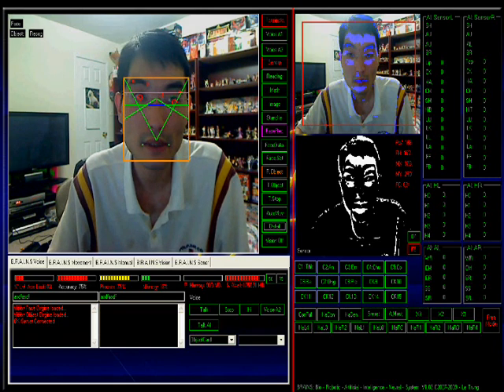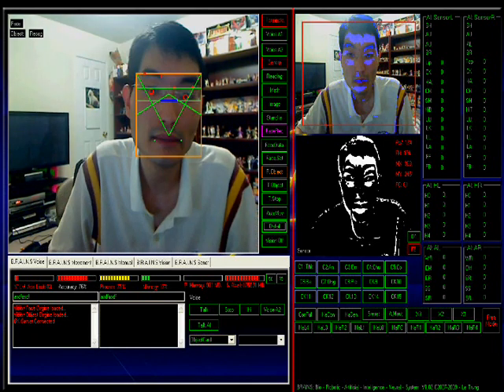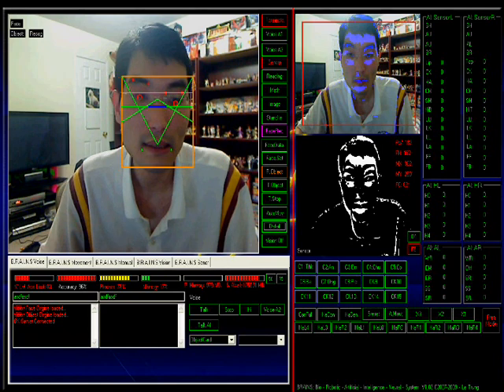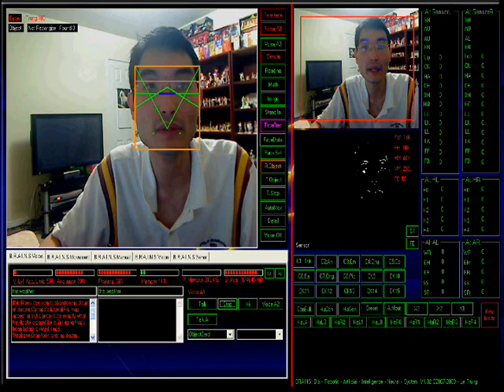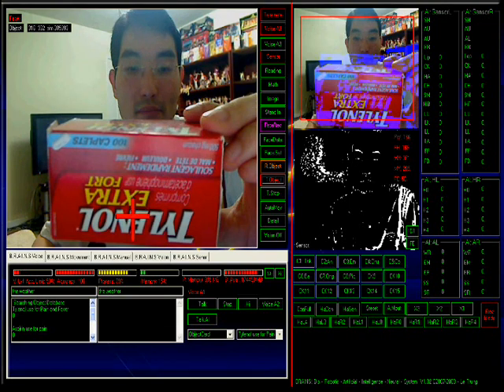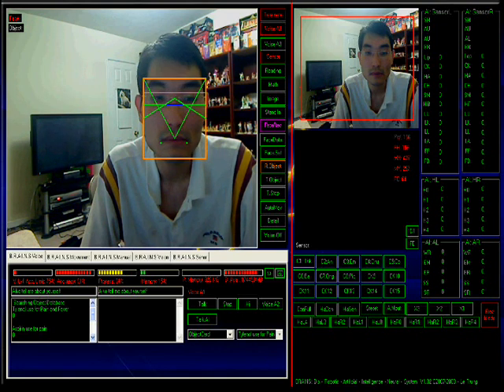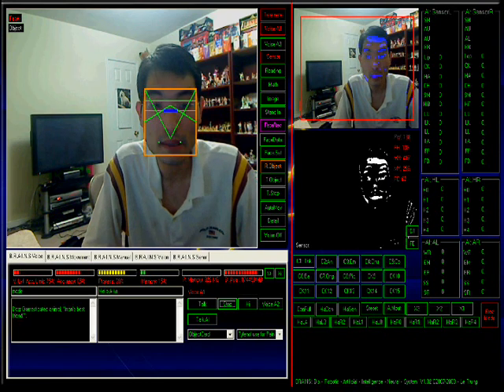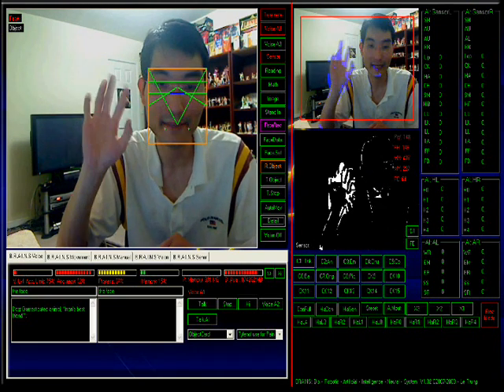Aiko BRAINS internal software ver1.02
Demostration of Aiko Internal OS.
AI Female Android
Speech, Reading, Color, Face, Object recognition.
Ability to tell Weather.
Ability to have a conversation
Can understand 13,000+ sentences, and
has the ability to learn.
Ability to solve math
Ability to distinguish simple drinks and foods, and objects.
Mimic human physical touch.